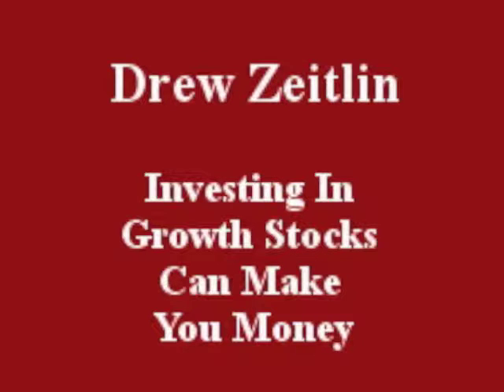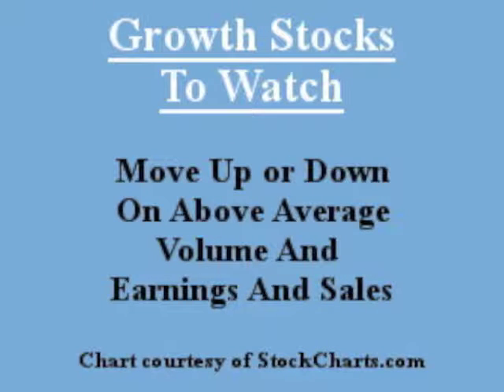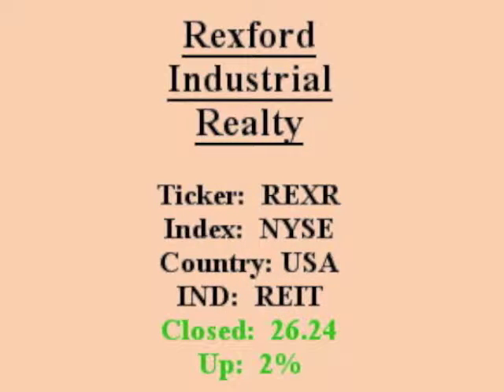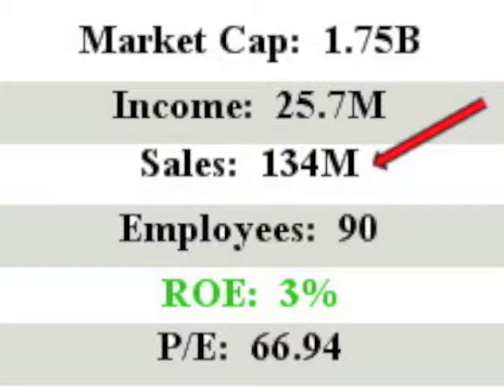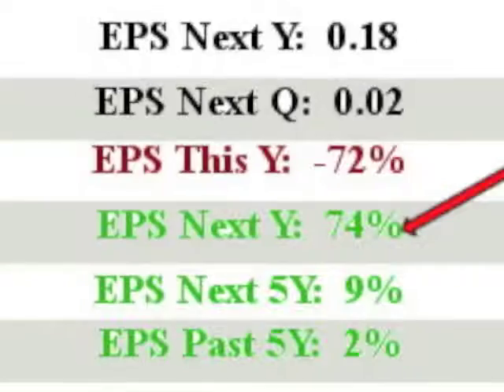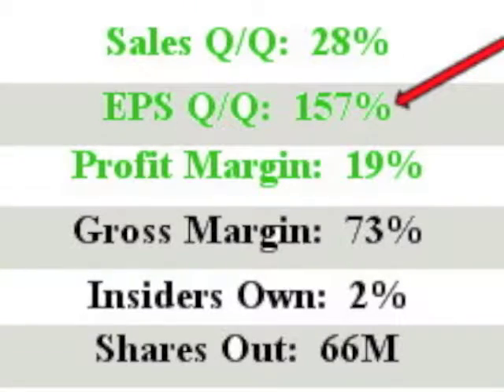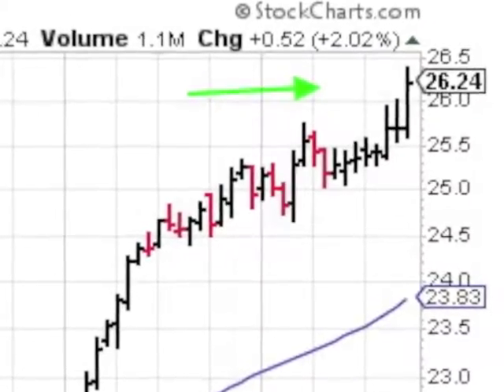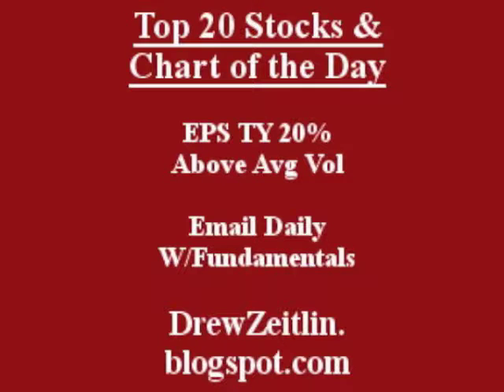$REXR will this stock make you $ Great Sales Q/Q closed in above avg vol 1 min video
Investing in Growth Stocks Can Make You Money. Here is a one minute video on Rexford Industrial Realty. $REXR which is a featured stock because it closed in above average volume with a Sales Q/Q over 20% this year on 05-19-17. Get the top 20 stocks emailed daily to you absolutely free, fun, fast and trusted